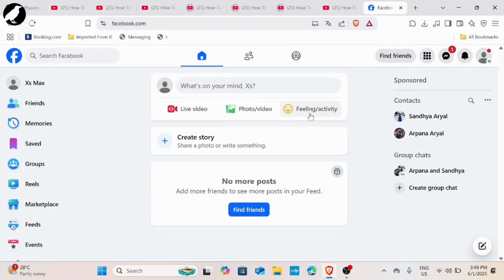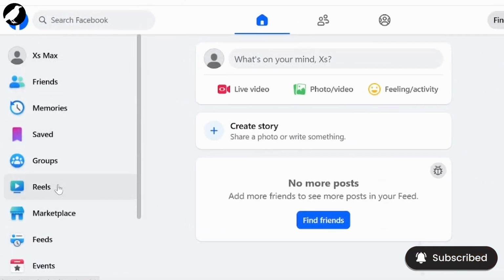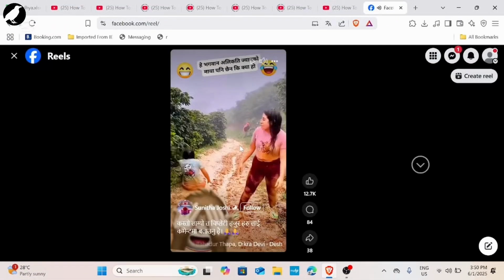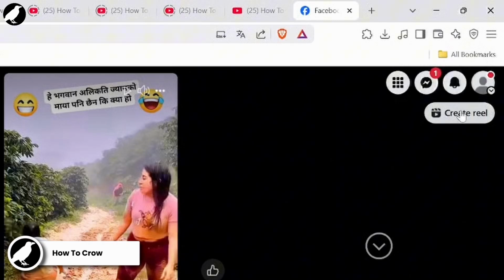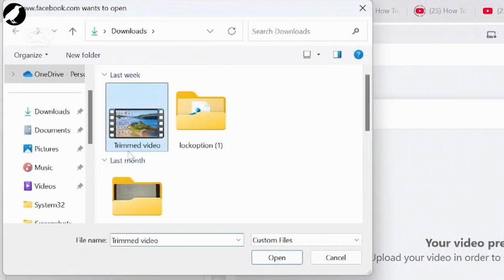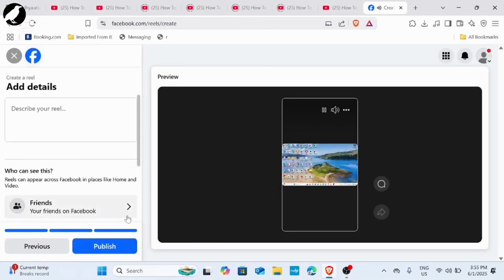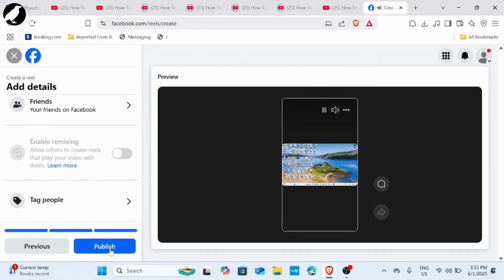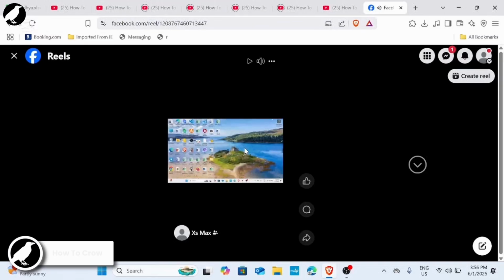How to Upload Facebook Reel Video on your PC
Want to upload Facebook Reels directly from your PC? This video will guide you through the steps on how to upload Facebook Reel videos using your computer quickly and easily. Whether you're asking, "How do I post a Facebook Reel from my PC?" or need help with the upload process, this tutorial has you covered. Learn how to use the desktop version of Facebook to upload high-quality Reels and share them with your audience. Watch now to see how you can upload Facebook Reel videos from your PC today!

Timestamps:
00:00 How to Upload Facebook Reel Video on Your PC
00:06 How Do I Post a Facebook Reel from PC?